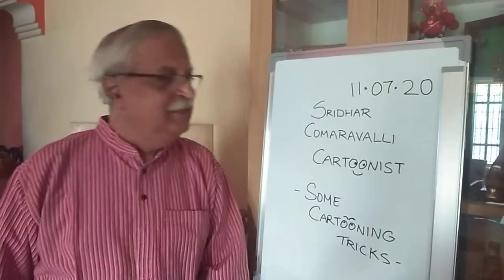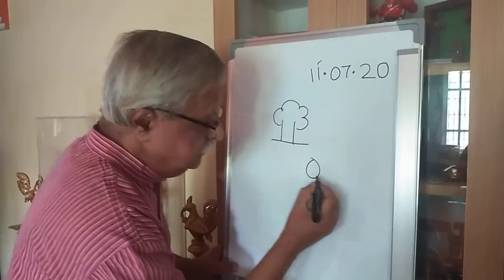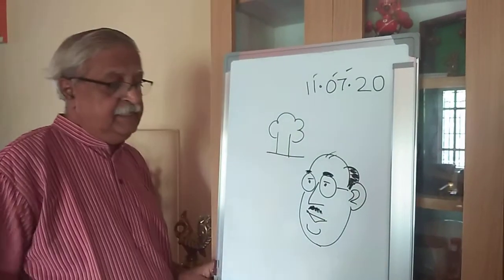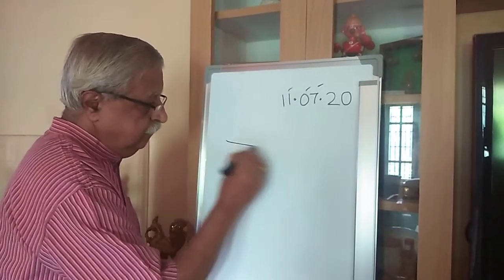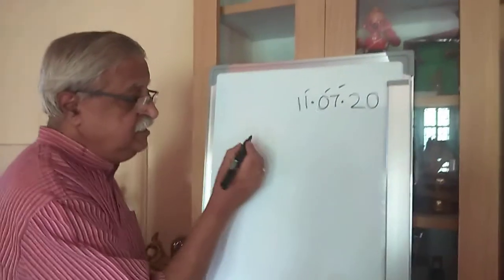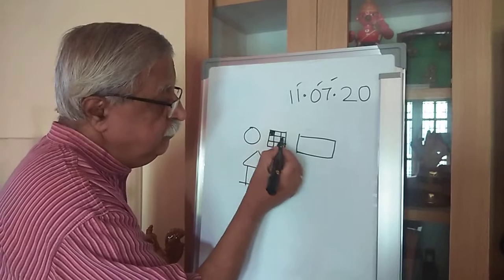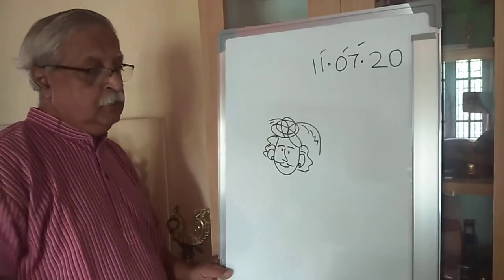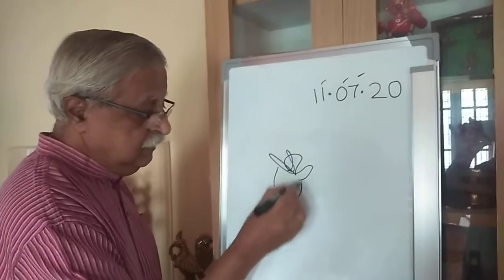Some simple Cartooning ideas!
Hi! In this video I show some simple tricks of cartooning.